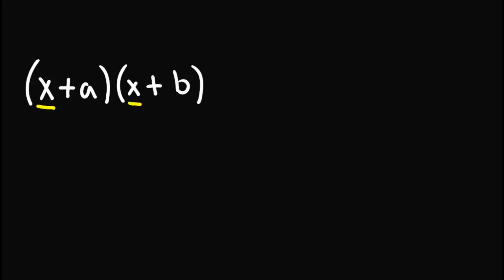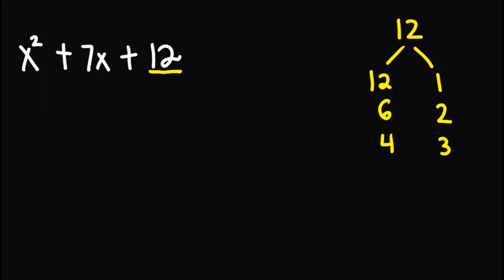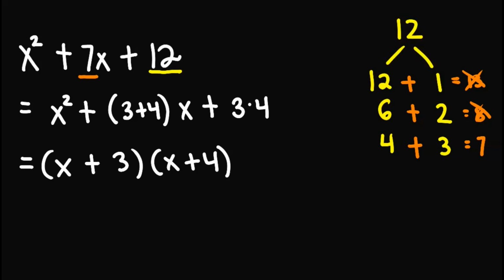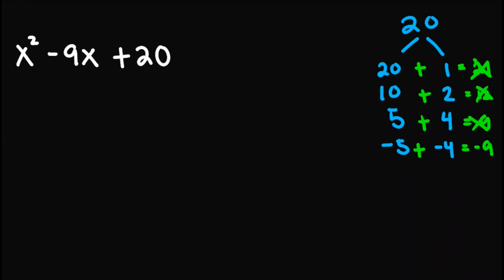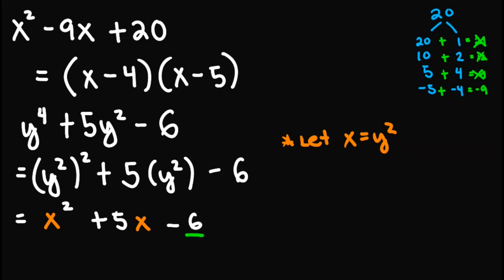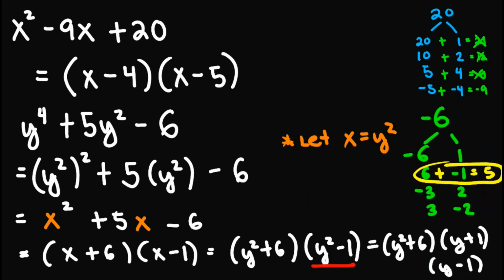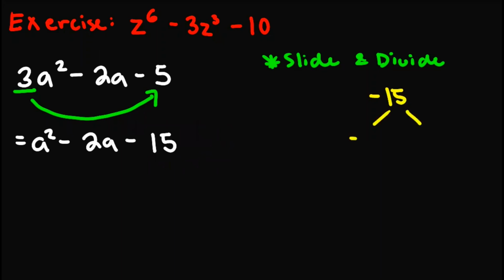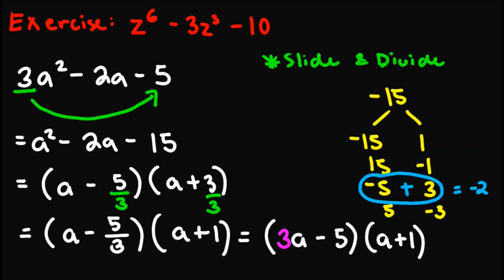Factoring QUADRATIC Trinomials (QT) - It becomes EASY with practice!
Factoring Polynomials: Quadratic Trinomial (QT), Trial and Error, Substitution, Slide and Divide Method

TIMESTAMPS:
00:00 - Pi Man Says Hi!
00:12 - Illustration
02:16 - Example # 1
04:45 - Example # 2
06:39 - Example # 3 (Substitution)
09:56 - Exercise # 1 (Substitution)
10:21 - Example # 4 (Slide & Divide Method)
13:44 - Exercise # 2 (Slide & Divide Method)